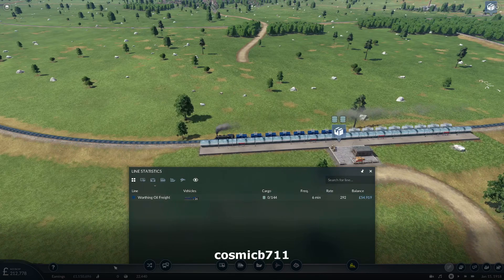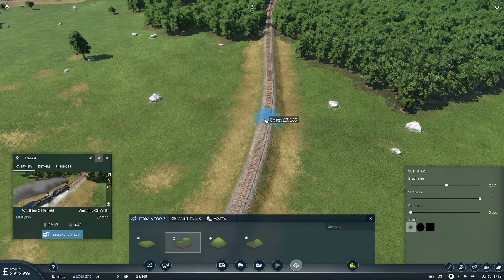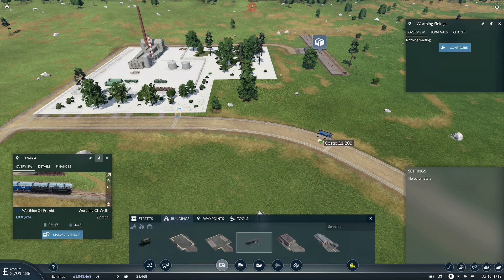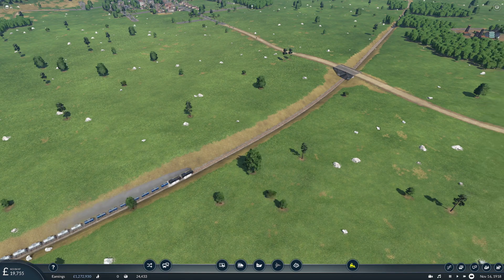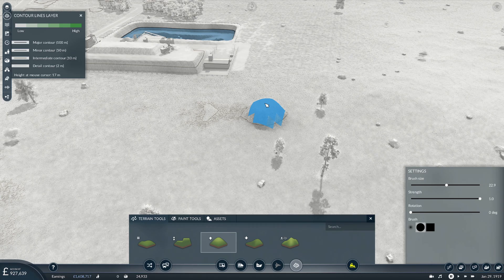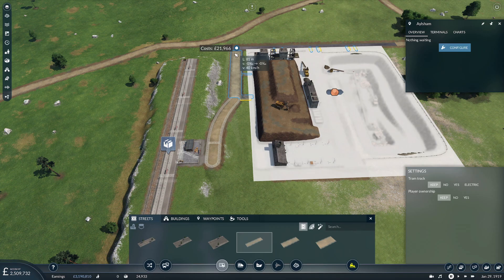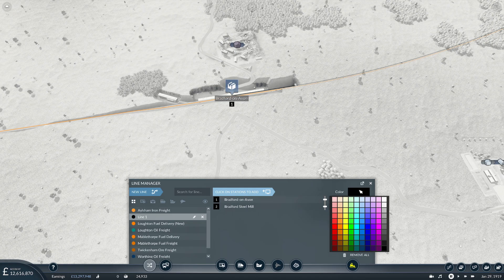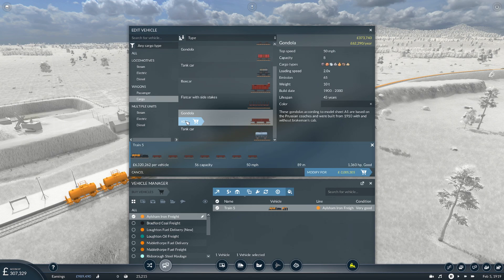Full Loan Investment - Steel Mill Dual Ore Lines | Transport Fever 2 - Hard Mode #8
Transport Fever 2 - Playing Squirrel's hard mode map #8

Seed: 0VjcYjYb
Map details: Temperate climate, -1 Hills, +2 Water, 0 Forest, Very Large, 1:1, Medium Towns, High Industries, European Names and vehicles, 1900 start year

We're back playing Transport Fever 2, but this time in hard mode. We'll be taking on Squirrel's seeded, very large map using trains and a hefty loan to start out. The goal, as with Squirrel's playthough - is to accumulate a billion in the bank, with the loan paid off.